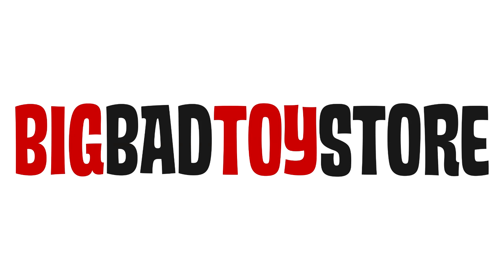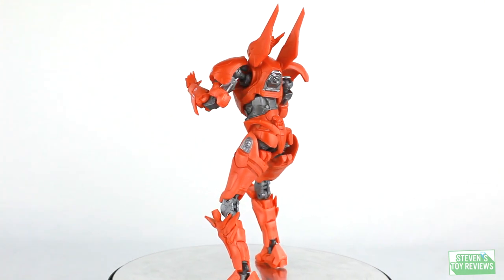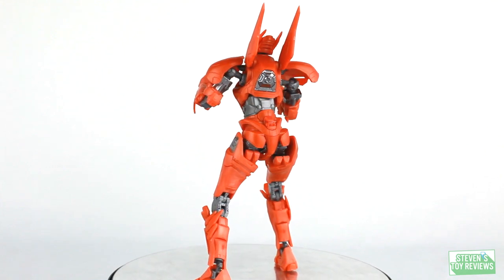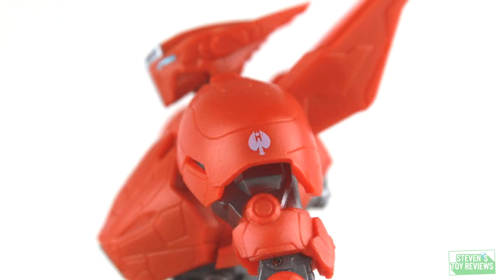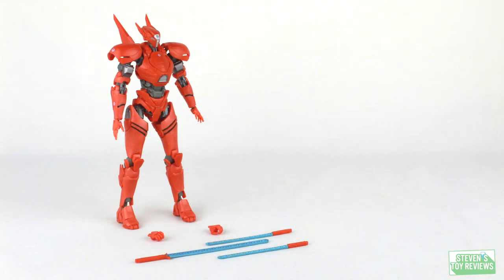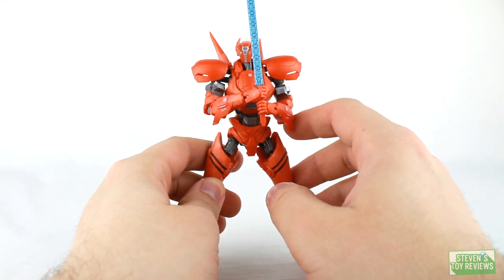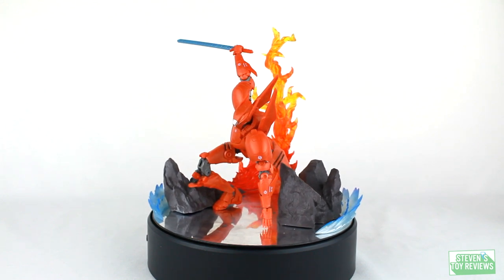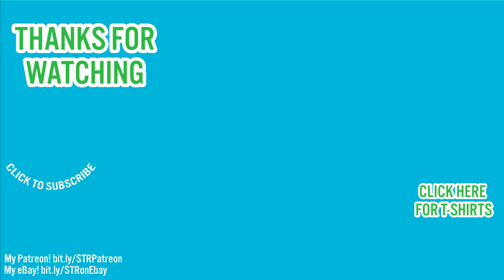Robot Spirits Saber Athena Pacific Rim Uprising Figure Review